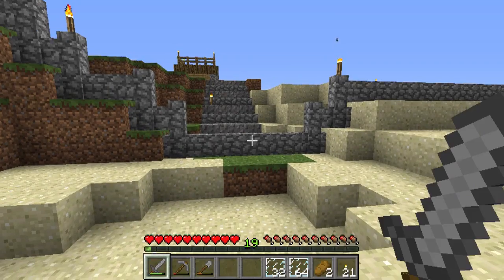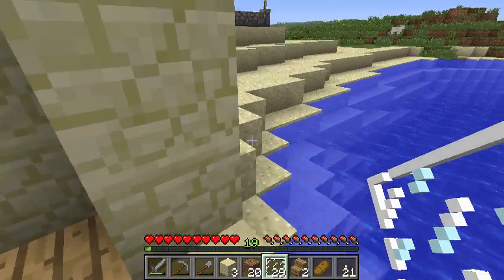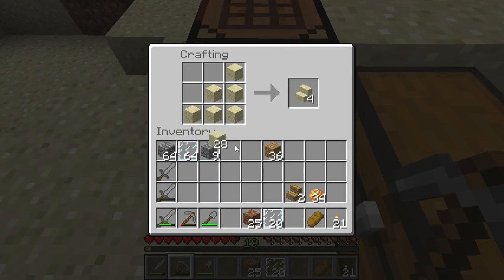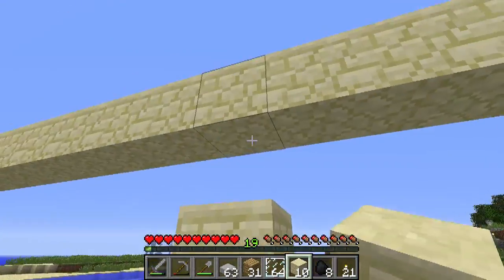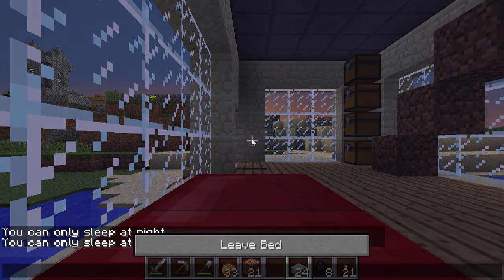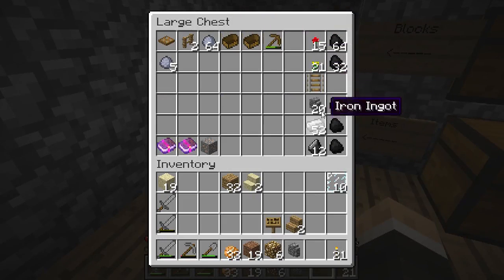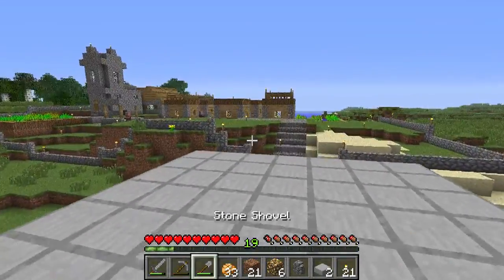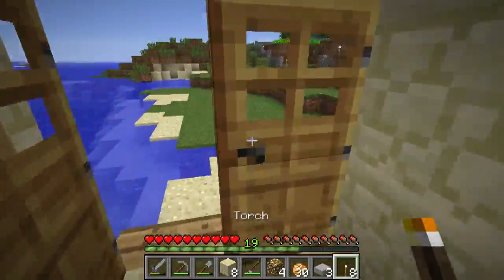MrMFretwell Plays Minecraft - E004 - "Fishin' Shack" (M276)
I think its time for a change of pace and time to build a shack. Along with doing some fishin!